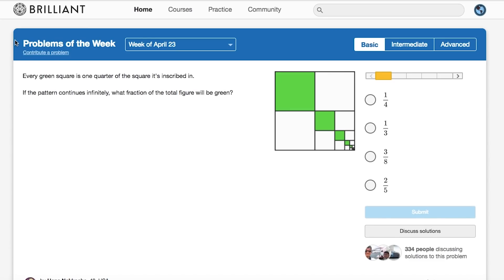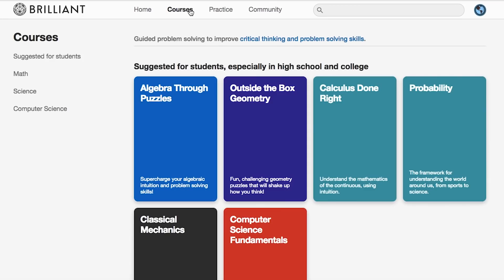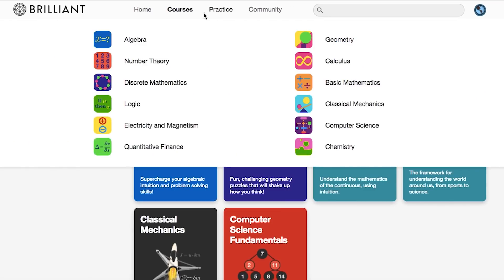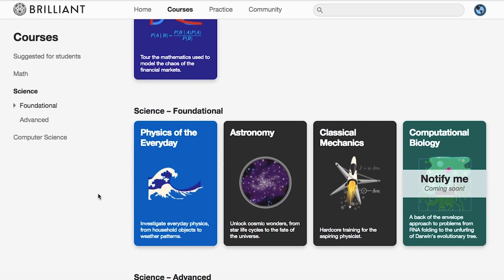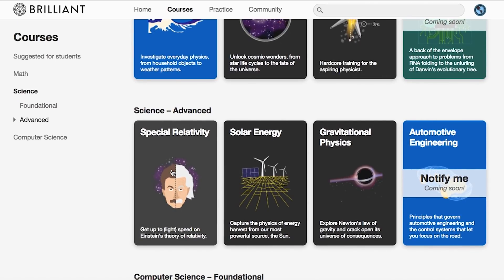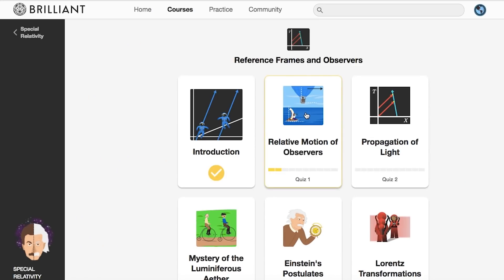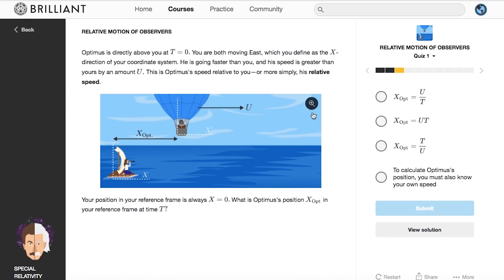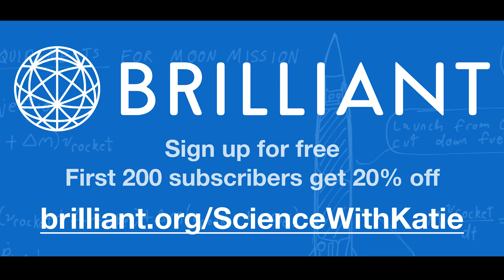Chemistry 101: Shells, Subshells, and Atomic Orbitals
So many terms to learn! So what's the difference between shells, subshells, and orbitals?

Camera used